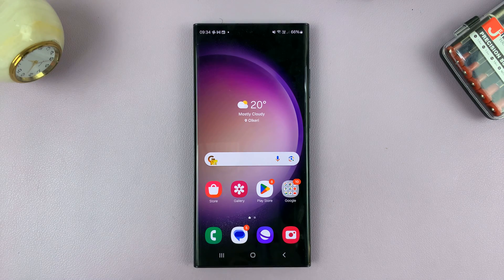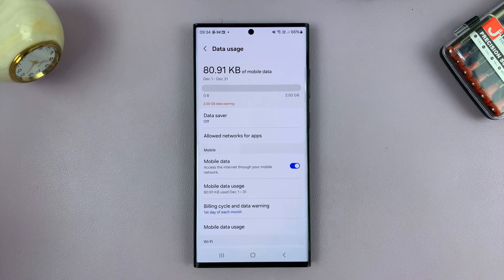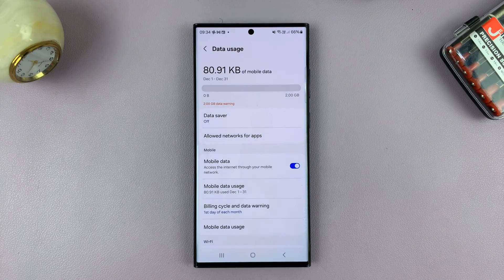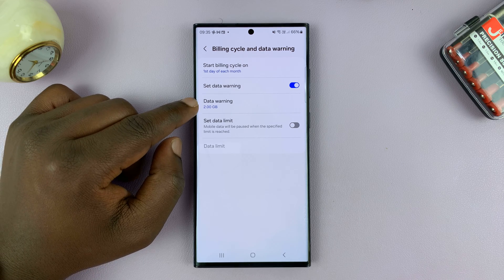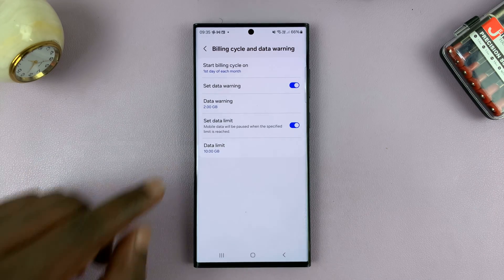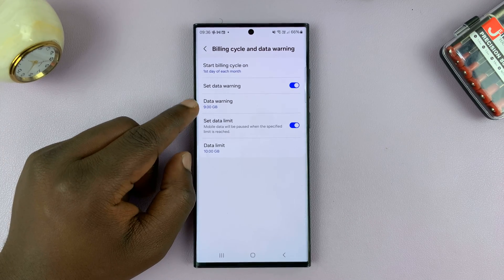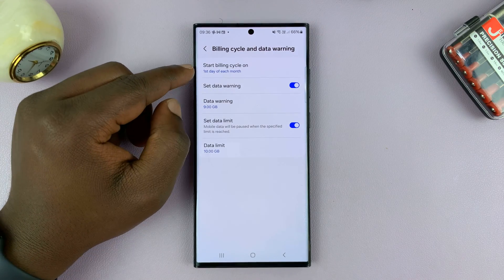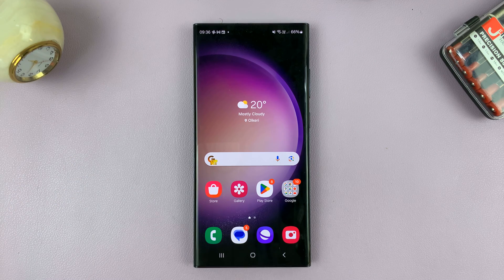How To Set Data Usage Warning & Limit On Android Phone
Learn how to set data usage warning and limit on Android.

Managing data usage on an Android phone is crucial in today's connected world, especially with the abundance of apps, videos, and online content-consuming data. Whether you have a limited data plan or want to avoid unexpected charges, setting data usage warnings and limits can help you stay in control of your data consumption.

Fortunately, Android devices offer various built-in features to monitor and manage data usage effectively. Here's a tutorial video on how to set data usage warnings and limits on your Android phone.

Select Connections
Select Data Usage
Select Billing Data & Warning Cycle
Enable Data Warning
Input the amount of data limit and warning you'd like

Galaxy S23 Ultra DUAL SIM 256GB 8GB Phantom Black:

Google Pixel 8 Pro:

Cell Phone Tripod Adapter